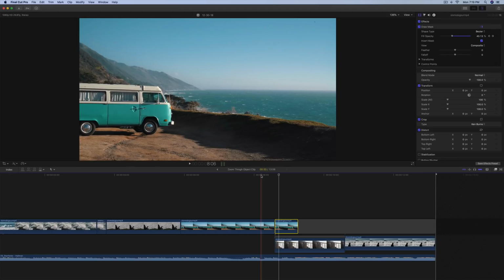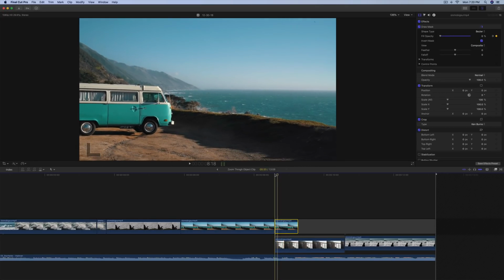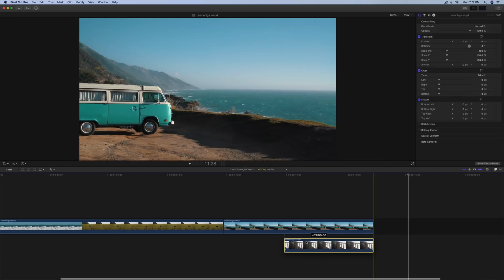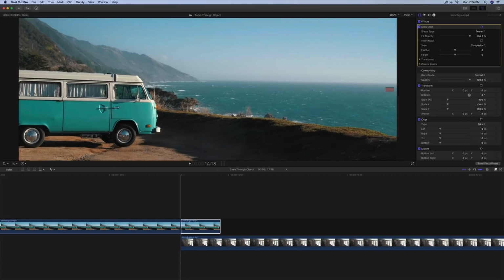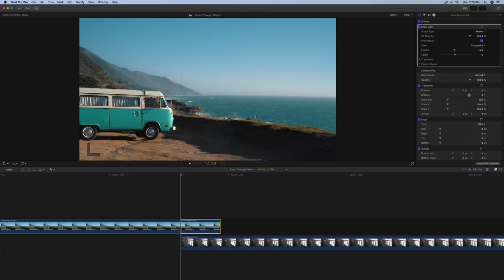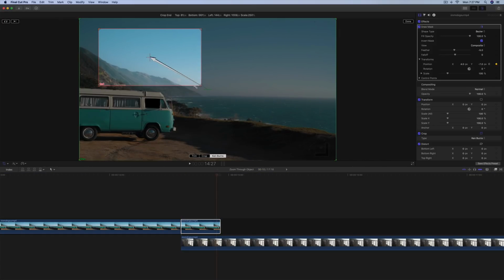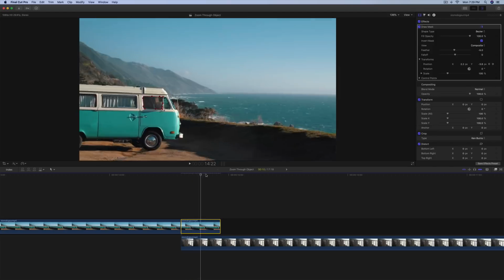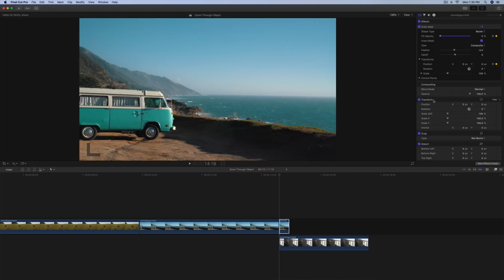How To Make A Zoom Through Transition - Final Cut Pro X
I'll show you how to zoom through objects and make a zoom transition in Final Cut Pro X for beginners! This tutorial is really easy and you can do this effect for your vlogs, music videos, or travel films! CAN WE HIT 1,000 LIKES? IS THAT EVEN POSSIBLE? :)

Source Video:
Author: Tim Williams @timallday